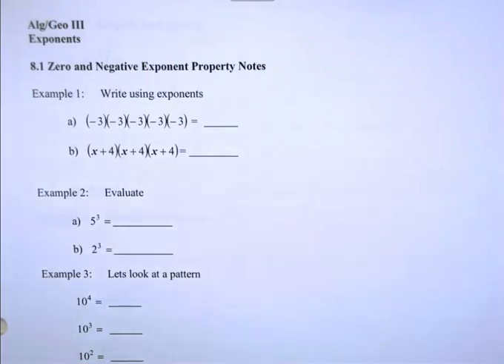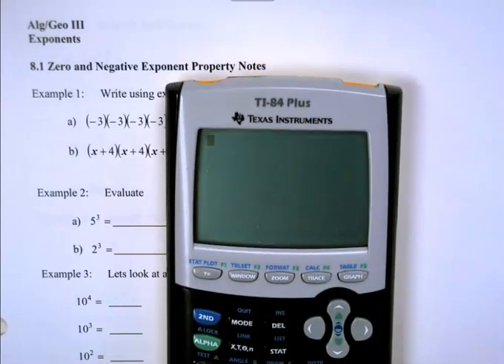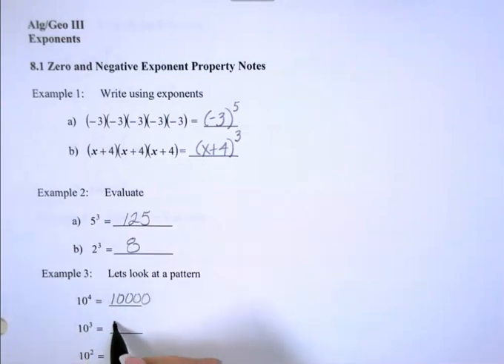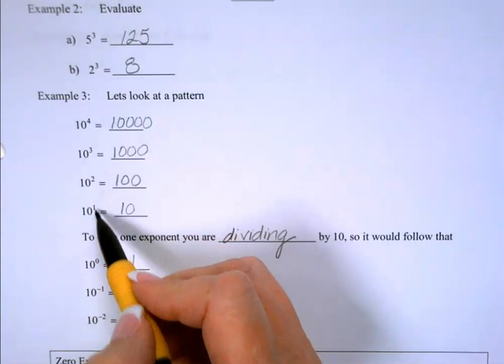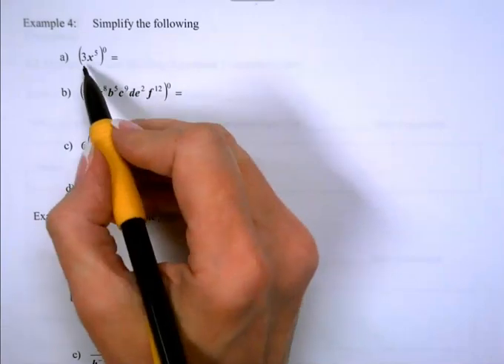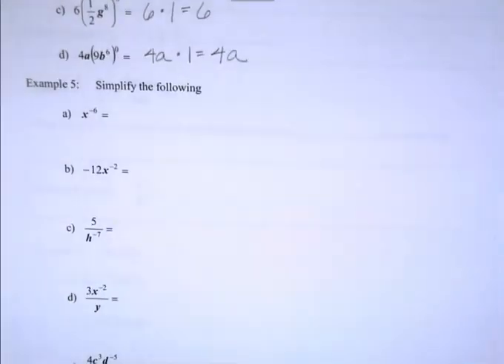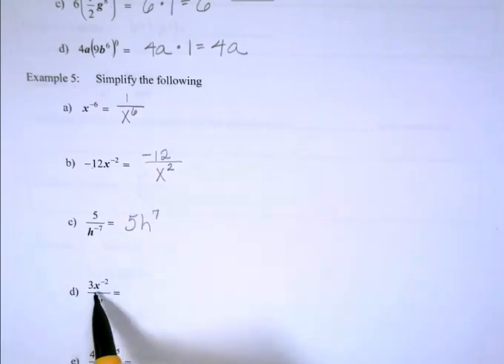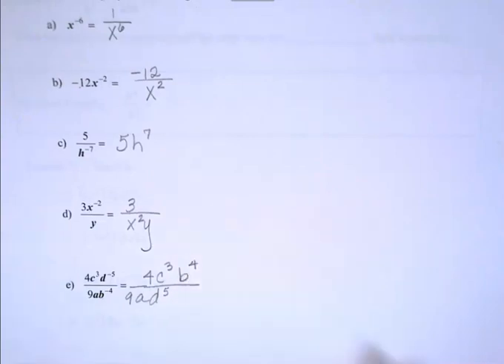Zero and Negative Exponent Properties